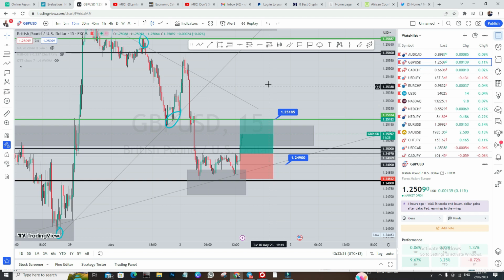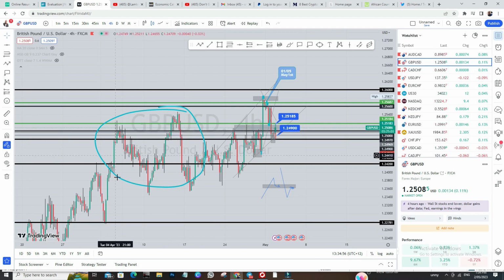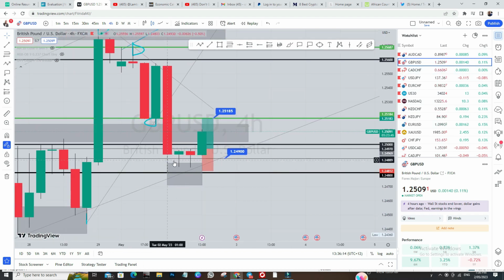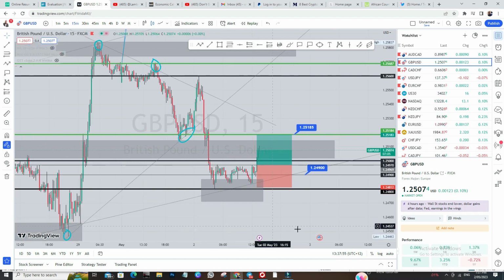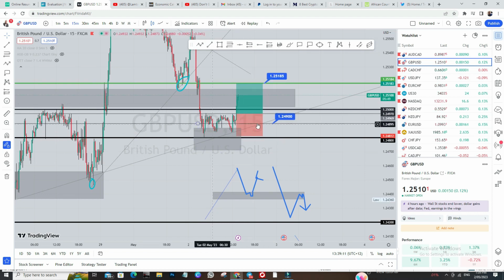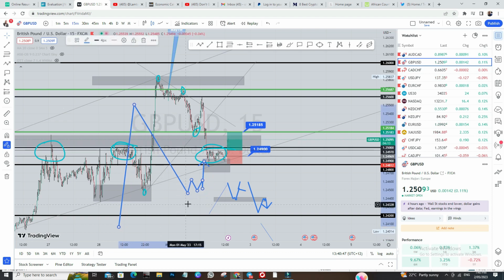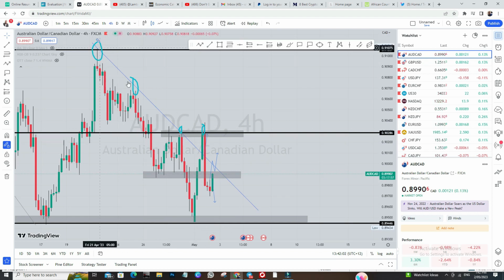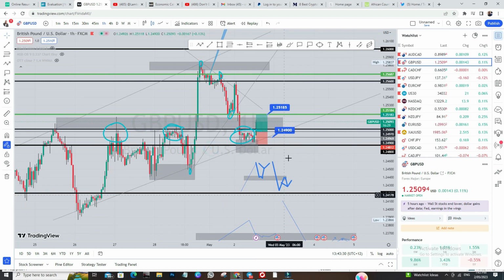GBPUSD ANALYSIS (BREAK & RETEST )May2023